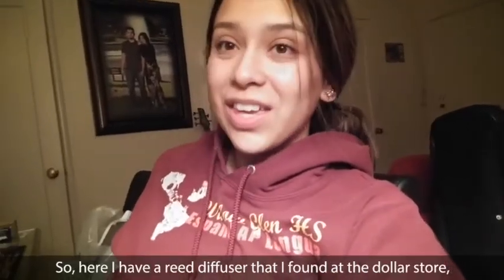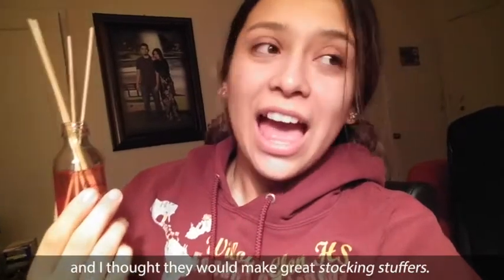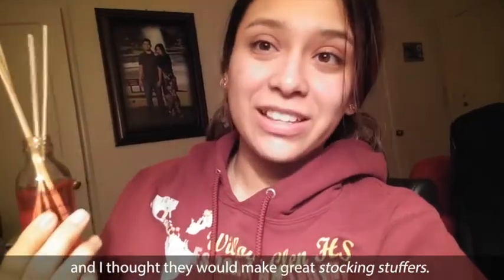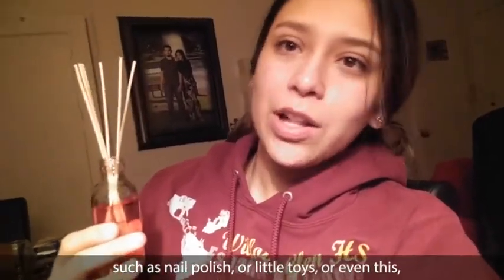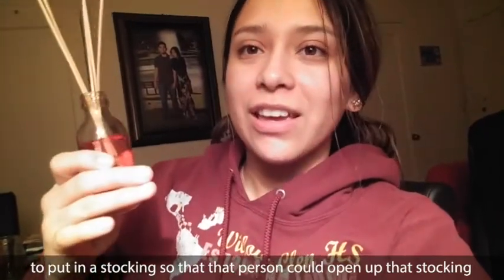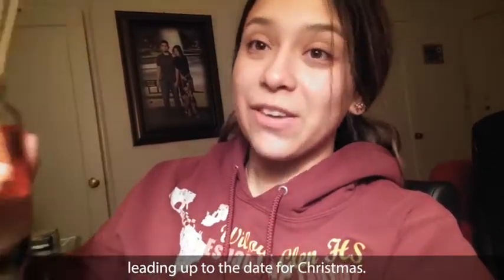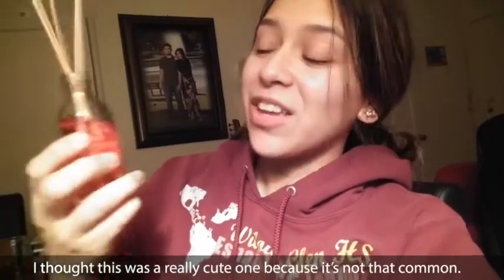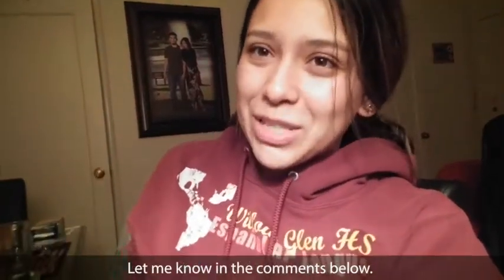Stocking Stuffers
Stocking Stuffer (expr.) = small holiday gift that fits in a stocking, or special holiday sock

Kat is preparing stocking stuffers for her holiday.

What do you like to give as small gifts?